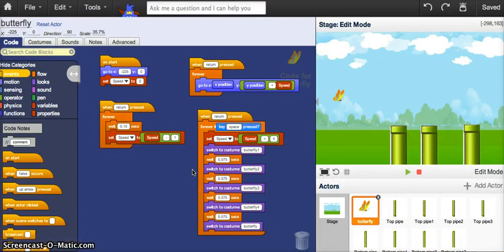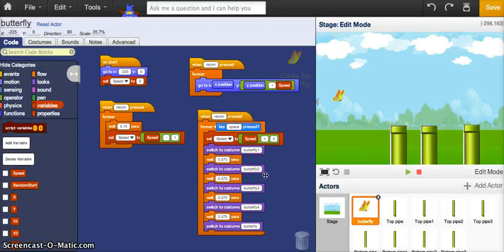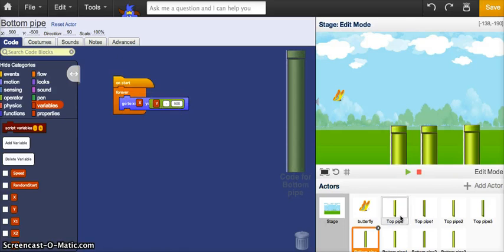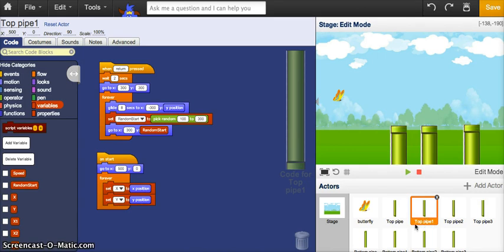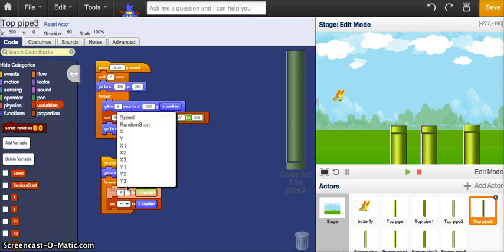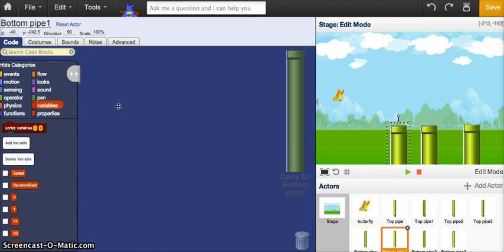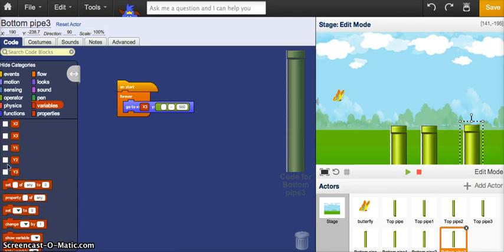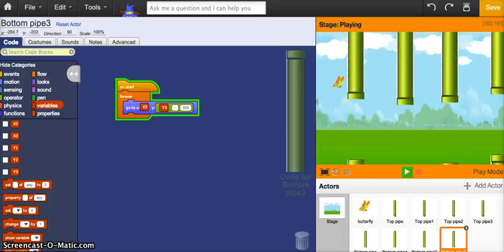Movement bottom pipes part 2 - Flappy Bird